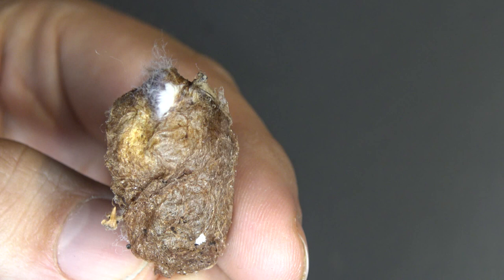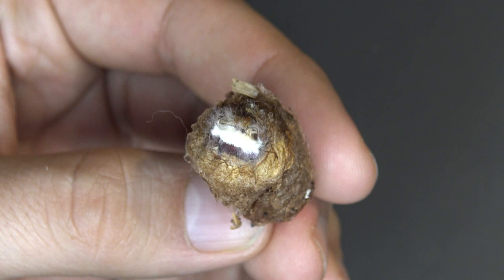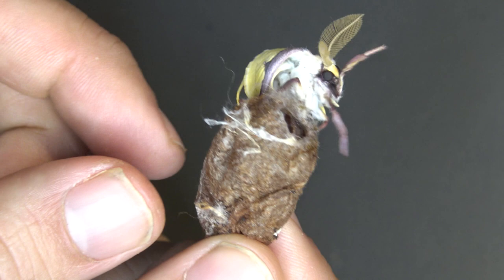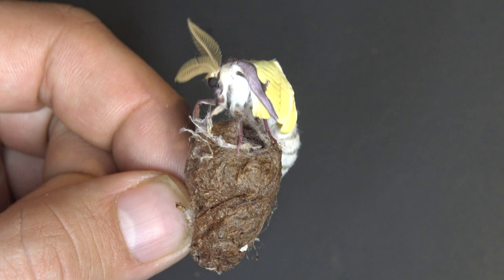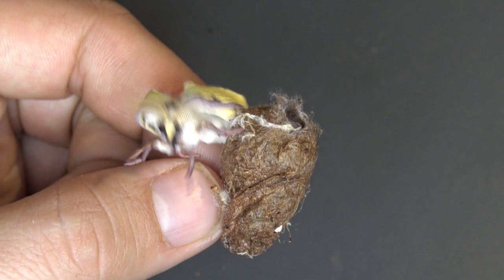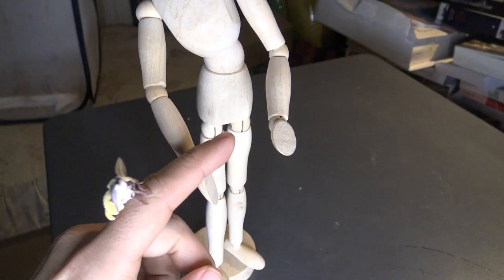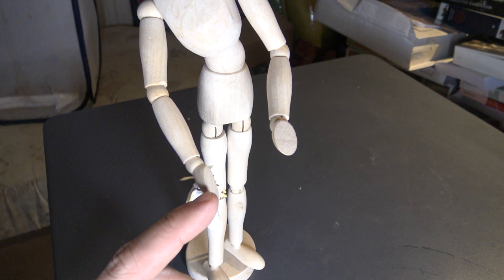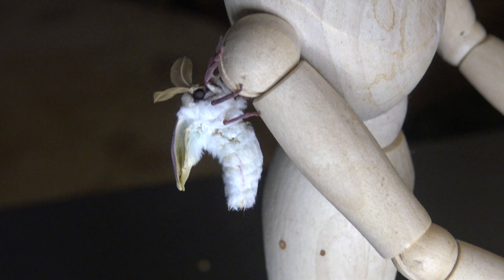Luna Moth Timelapse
Luna Moth / Moon Moth / Actias luna / moth timelapse / moth emerge cocoon / luna moth cocoon / pet moon moth luna / luna moths as pets / cute timelapse wings
Luna Moth BIRTH: Cocoon Timelapse (cocoon to moth!) Cute Luna Moth Emerges

0:00 Cocoon
1:33 Luna Moth comes out
4:07 Timelapse of the wings
7:32 End Result